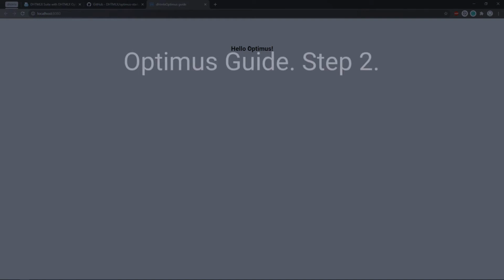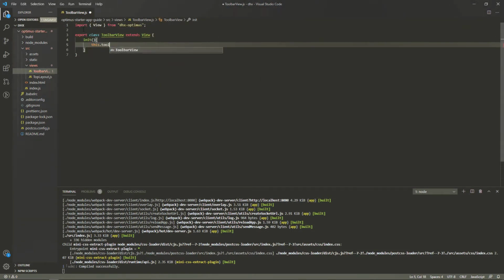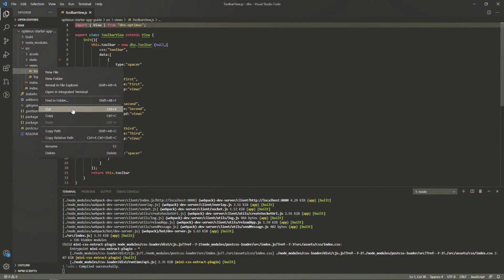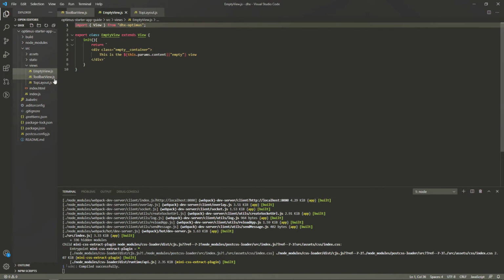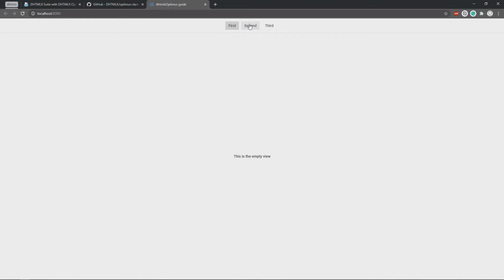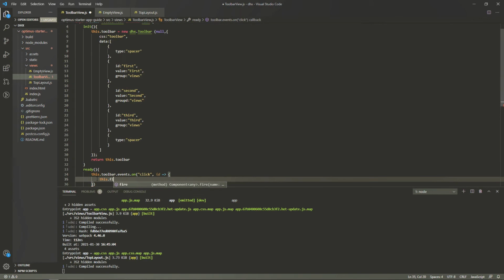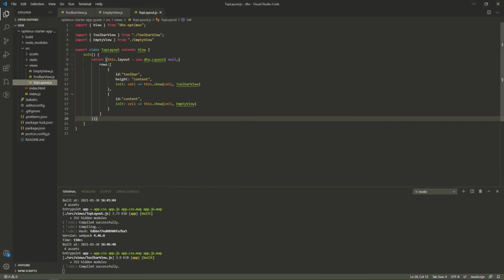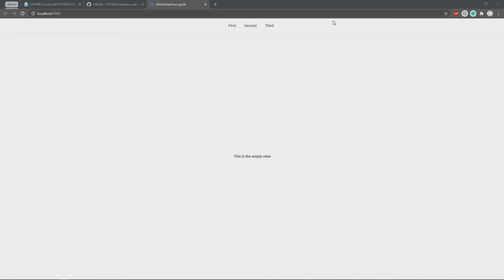How to Add Views Using DHTMLX Suite - DHTMLX Optimus Tutorial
In the previous video, we went through all the steps necessary to run DHTMLX Optimus.
In this video we will:
- create views to add DHTMLX widgets
- explore the global event bus for switching between the created views
- add the toolbar to easily navigate our app